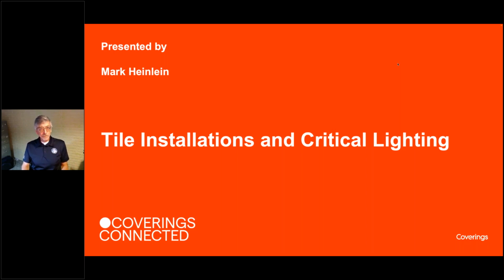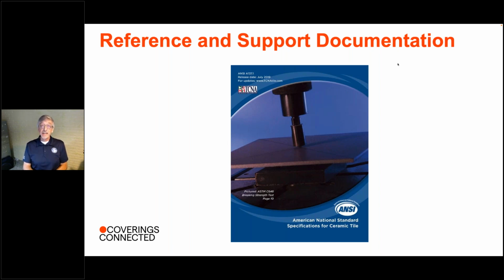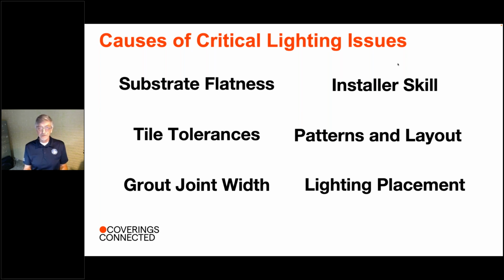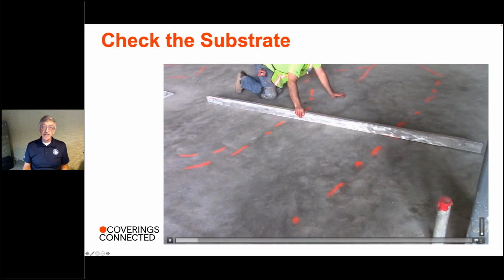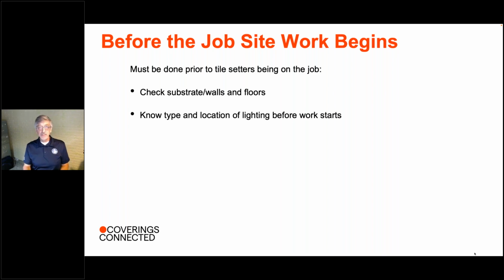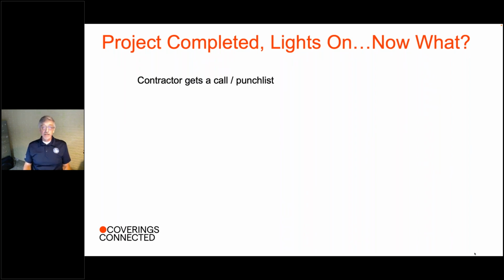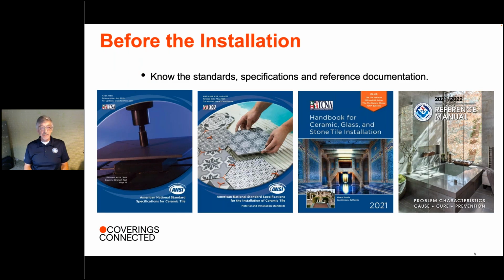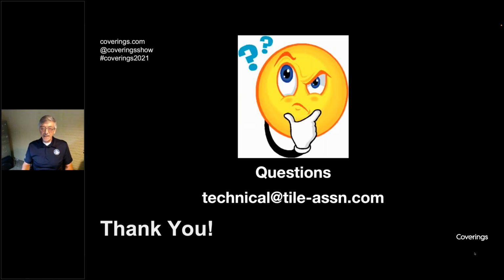Coverings Connected Tile Installations and Critical Lighting